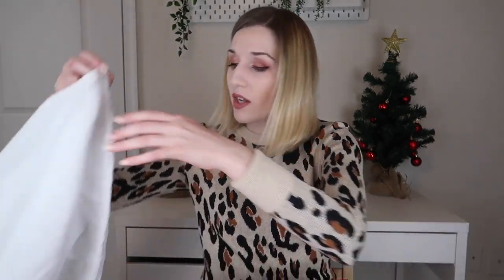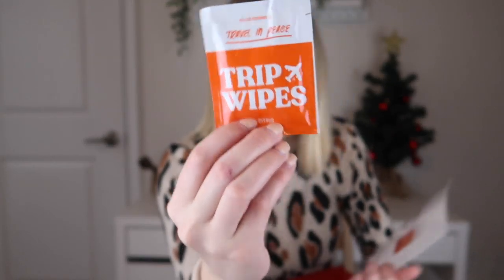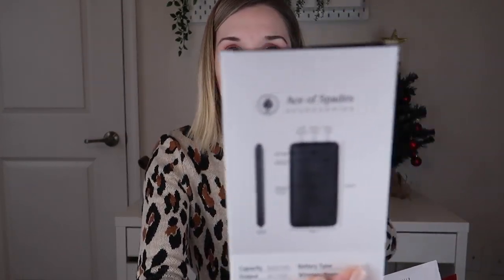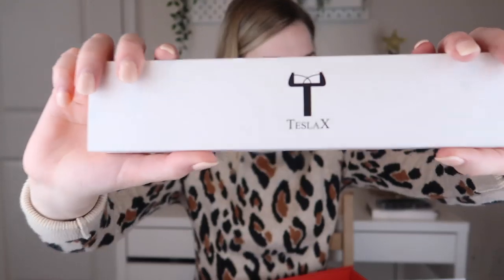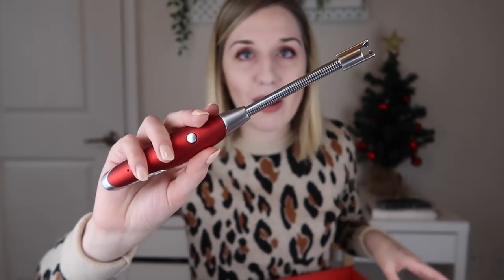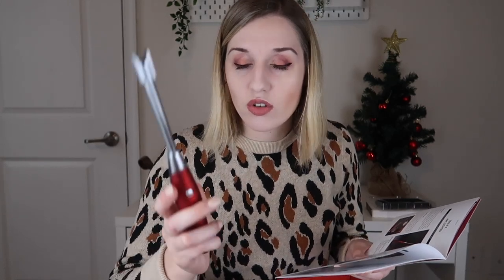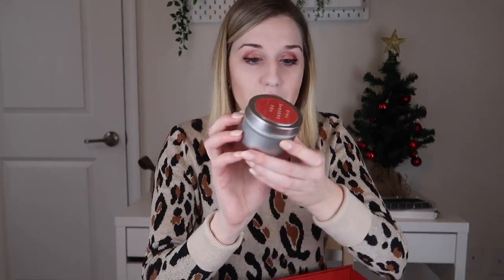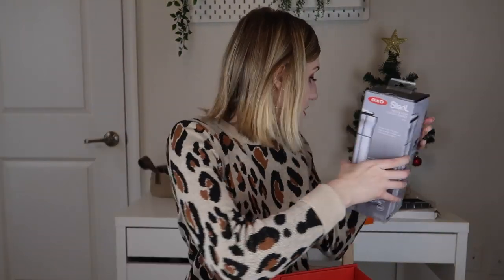BREO Box | Winter 2019